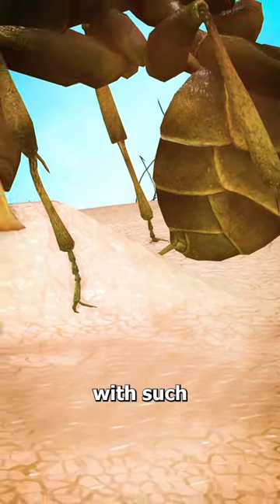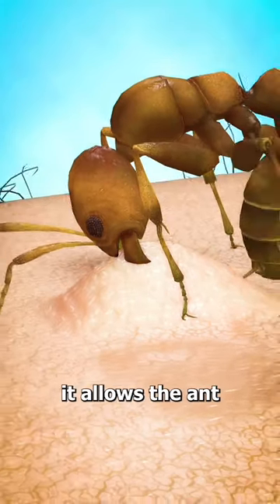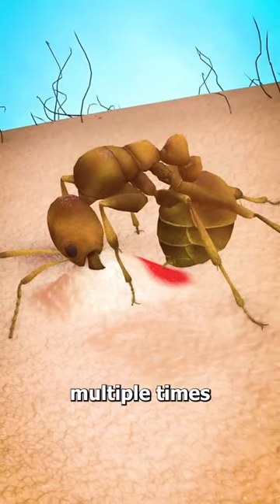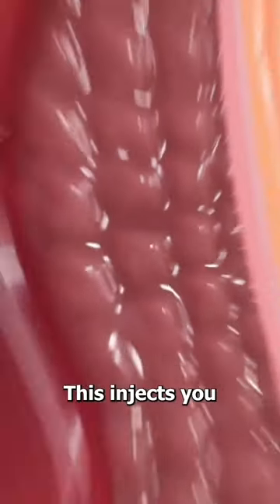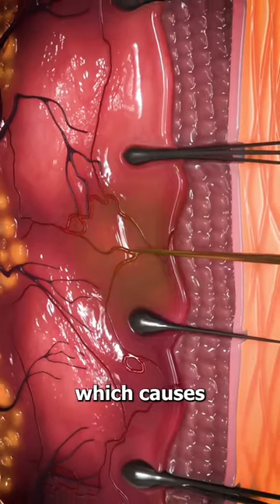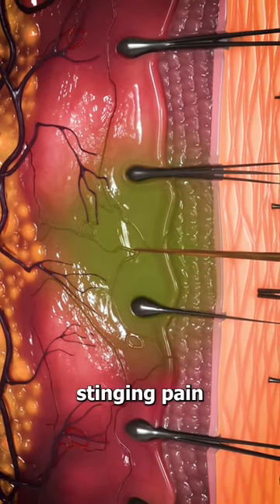HOW AN ANT ACTUALLY STING YOU😱